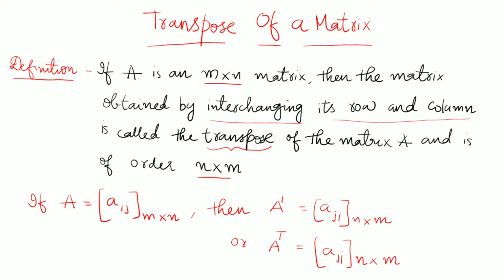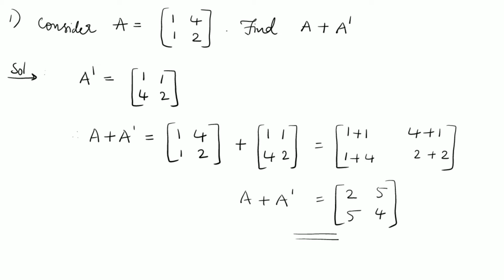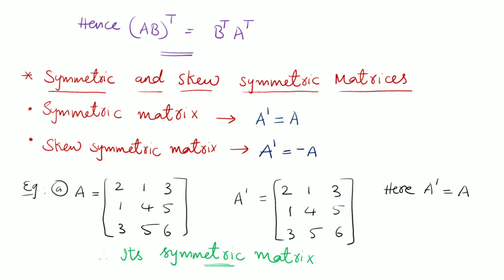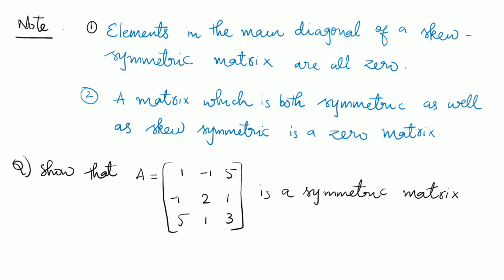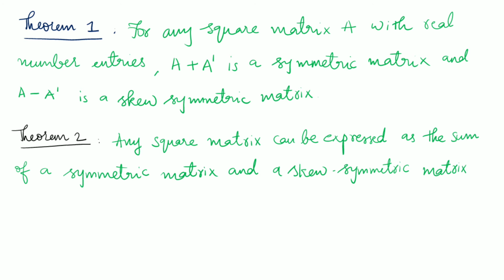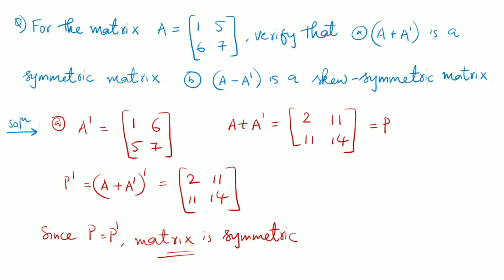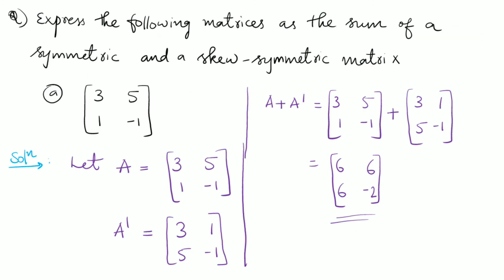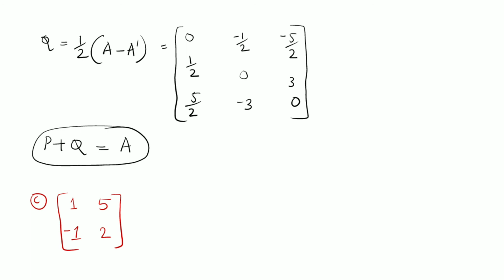Transpose of matrices